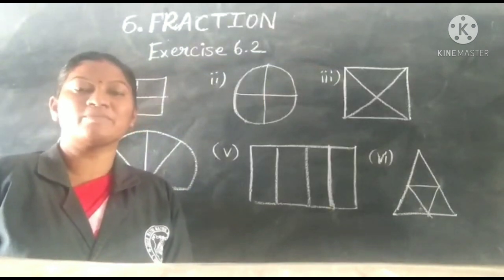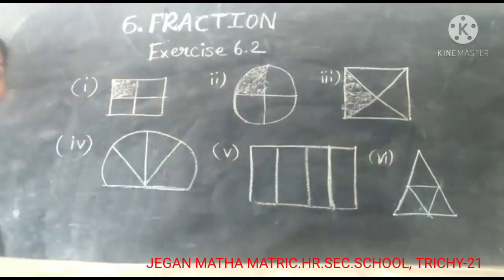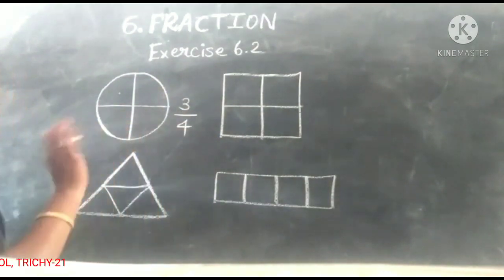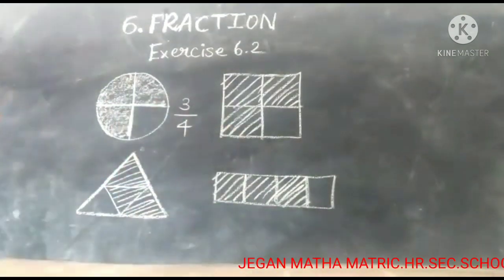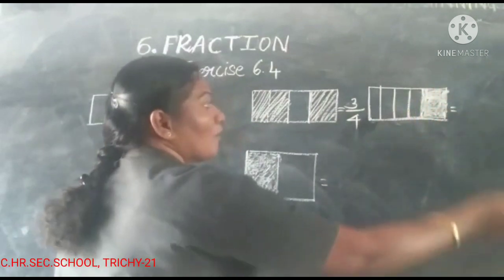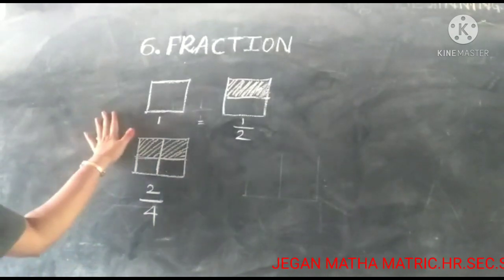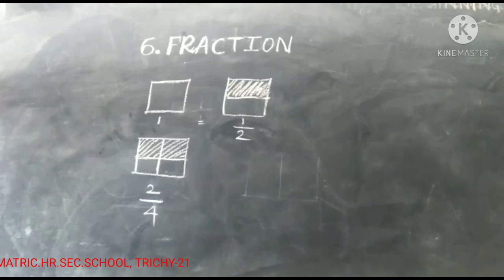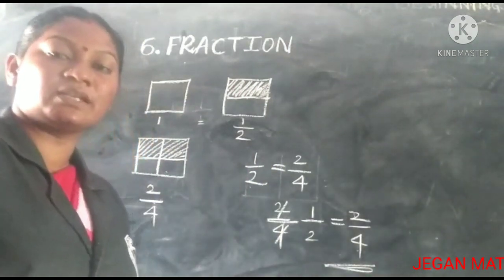STD IV MATHS FRACTION (Exercise 6.2) 17 .03. 21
STD IV  MATHS   FRACTION   (Exercise  6.2)